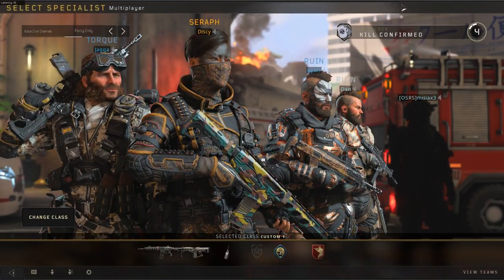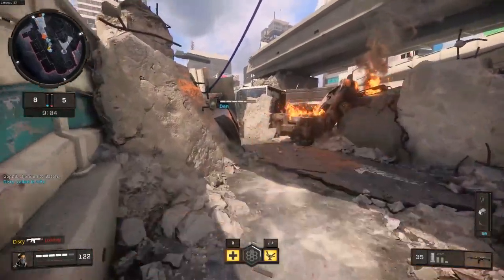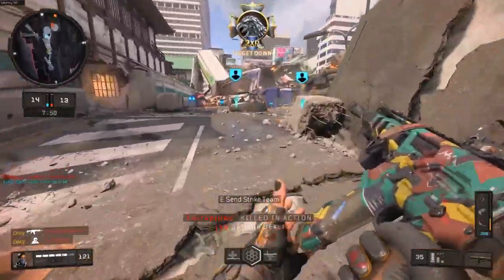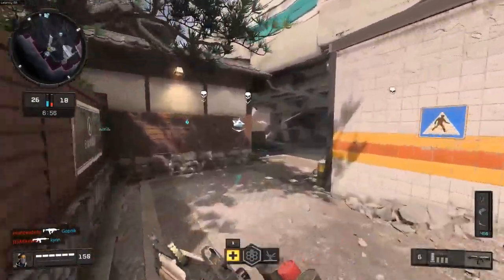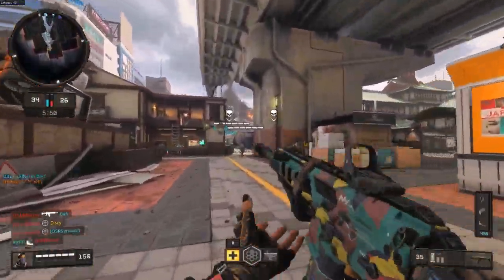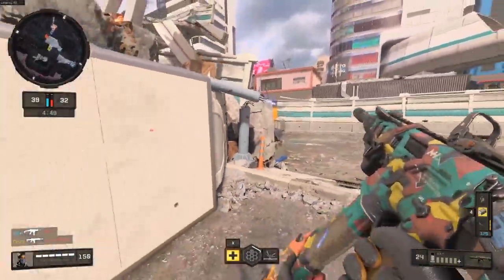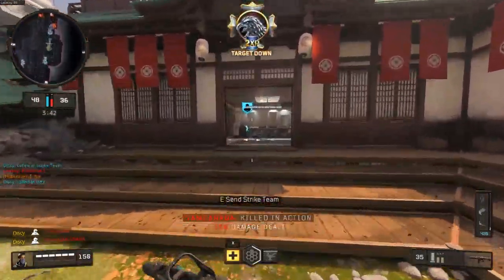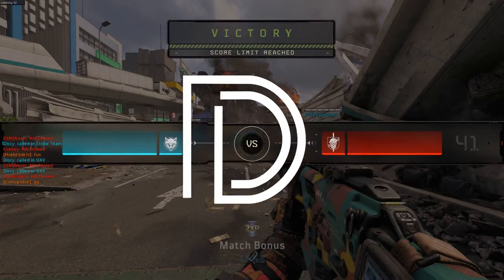Black Ops 4 Kill Confirmed 47-12 | Seraph | ICR-7 Gameplay | Gridlock (PC )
Playing Call of Duty black ops 4 multiplayer kill confirmed for the pc on max setting.

Playing as specialist Seraph.

PC Specs:
Mouse - Cooler master CMstorm Recon